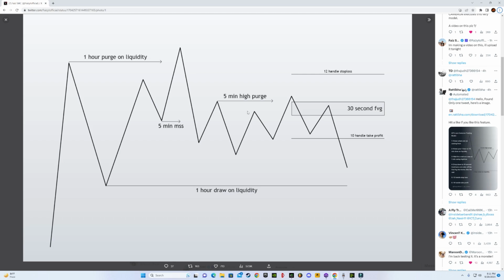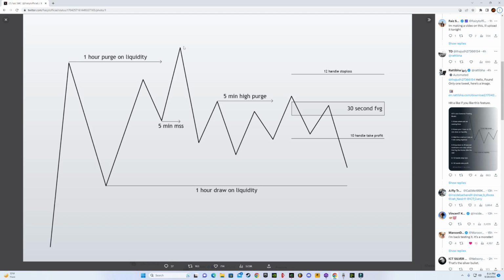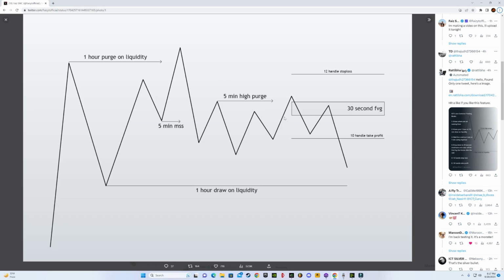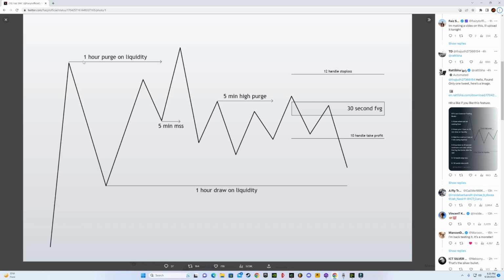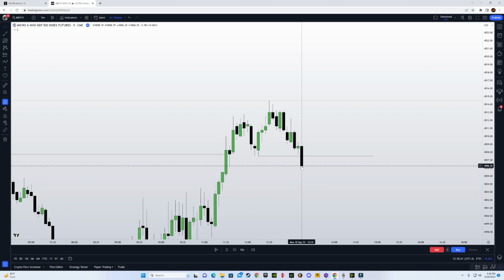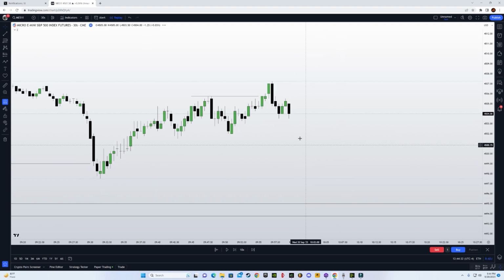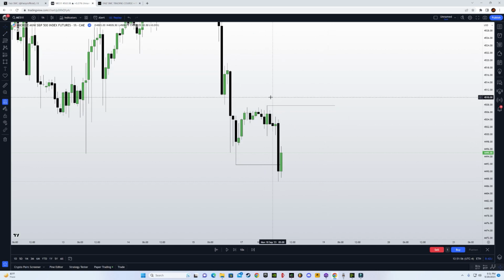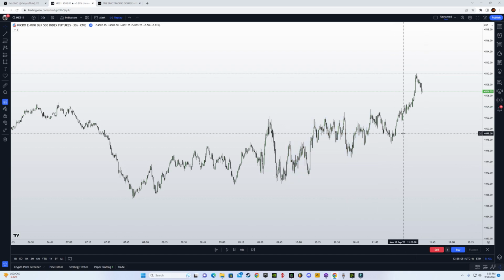ICT's Son Trading Model Explained In Detail With Examples! (81% WINRATE)